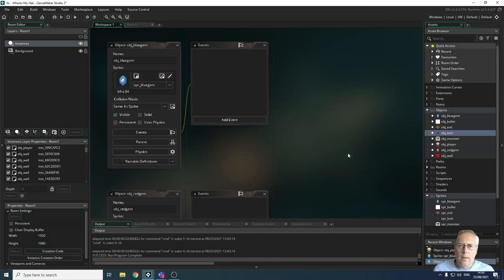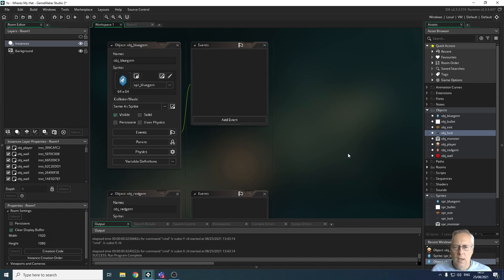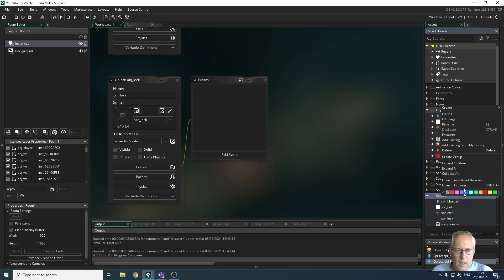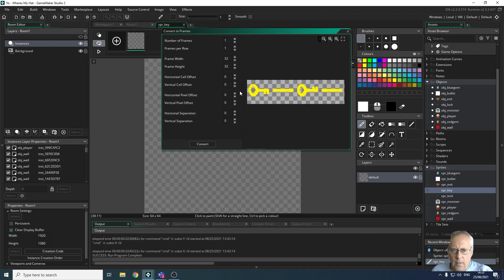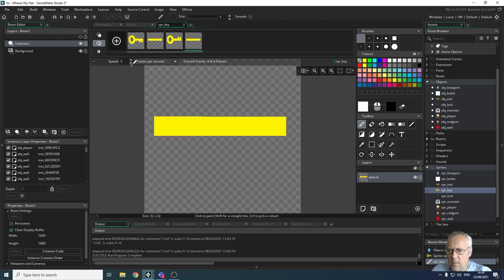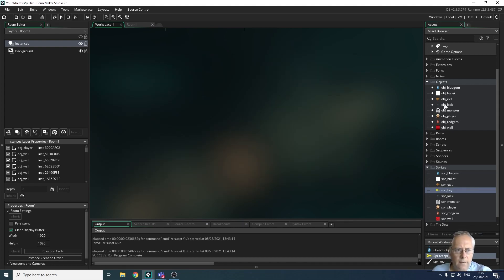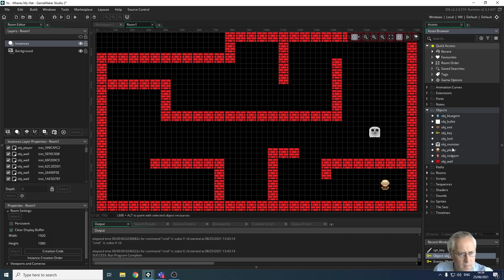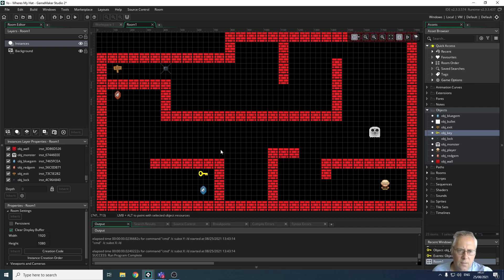12 - Adding Collectables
This video will show you how to add collectable objects to your game.